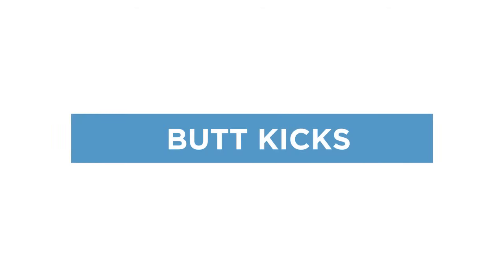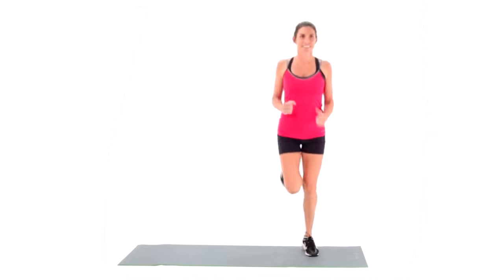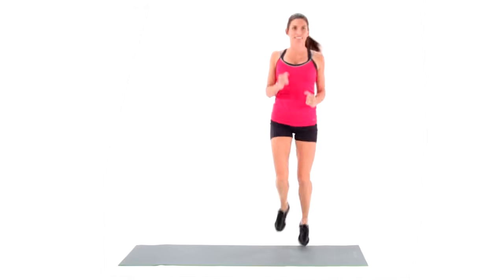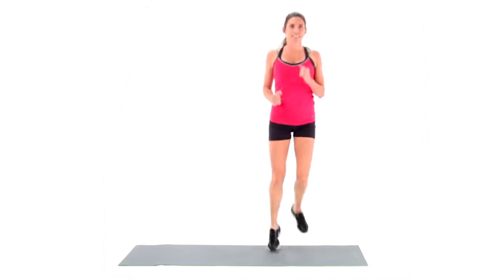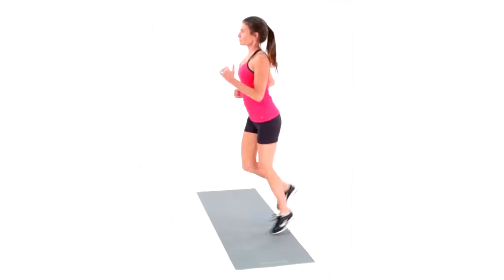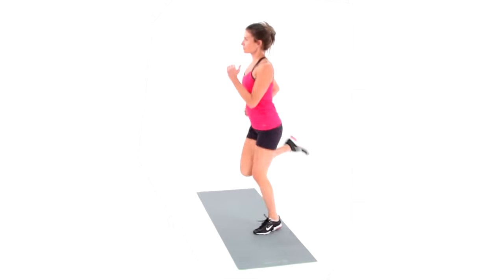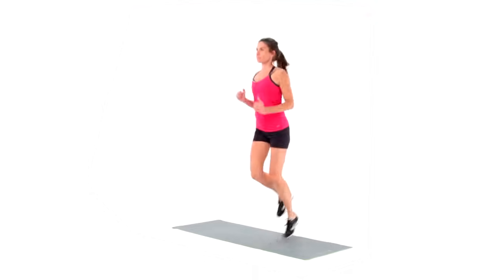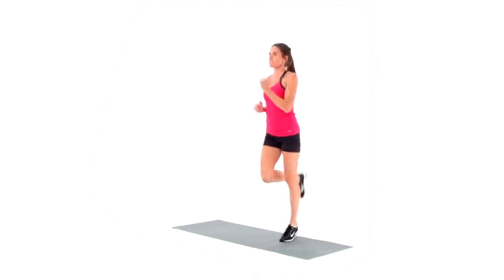Butt Kicks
Butt Kicks stretch your quad and hamstring muscles while giving you a cardio workout